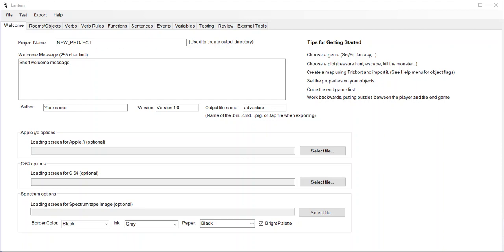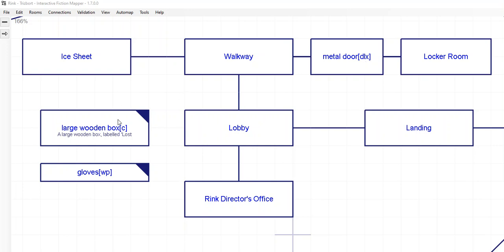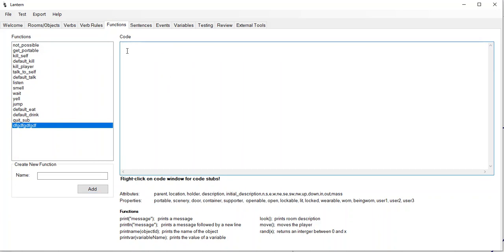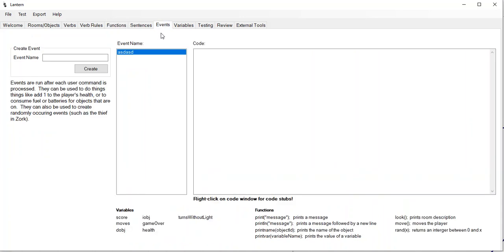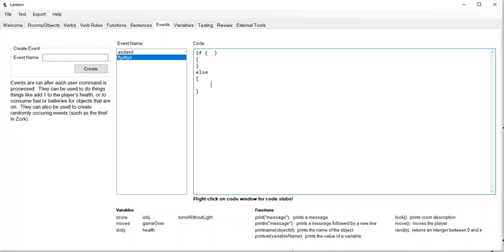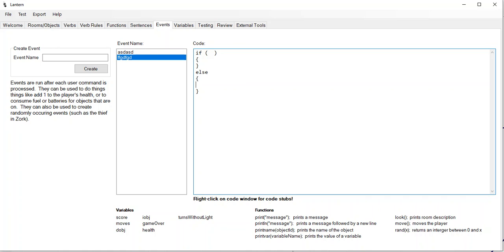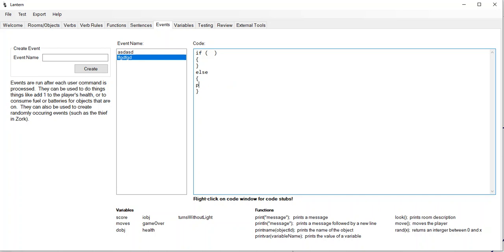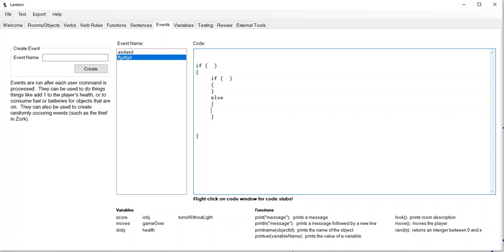Lantern Keyboard Shortcuts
These will greatly speed up your coding!